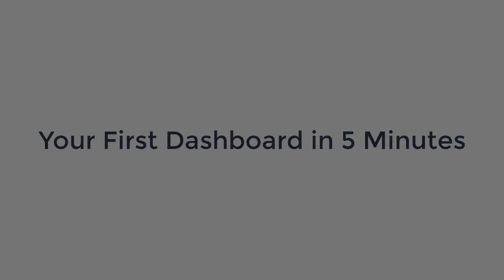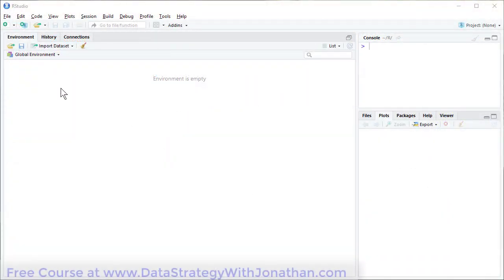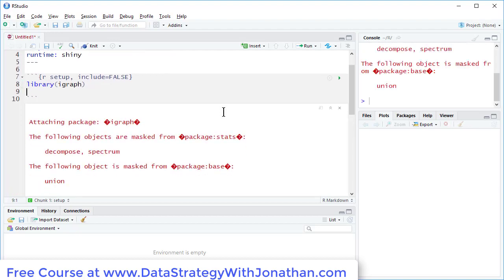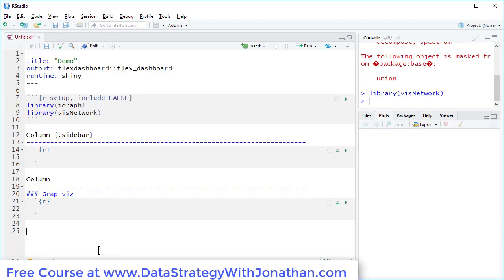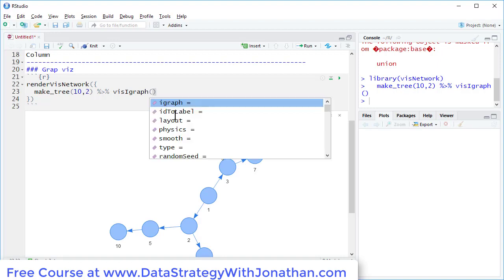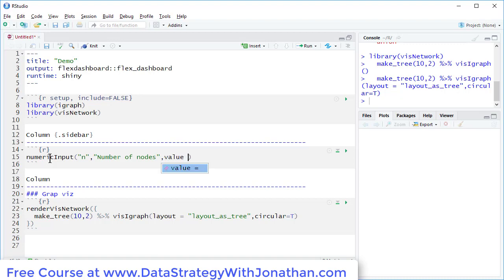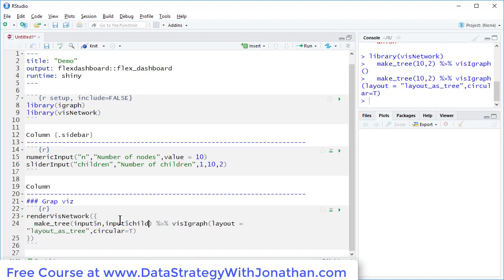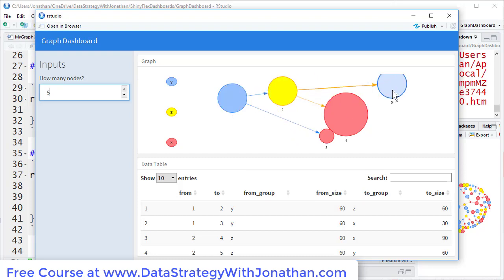5 Minute Dashboard with R Shiny Flex Dashboards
Learn to do more with data the easy way. Step by step training with downloadable examples that you can re-use to get your jobs done faster and easier.

Have you ever found training to be
1. Too technical
2. Too academic
3. Out of date

If so then this training is for you.